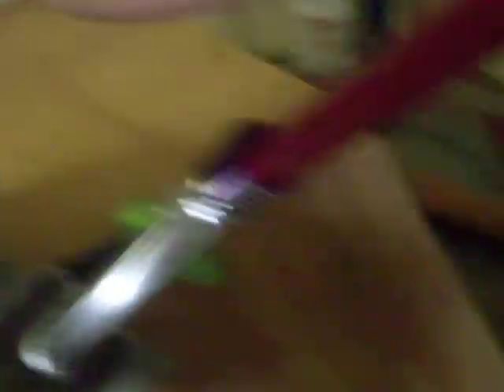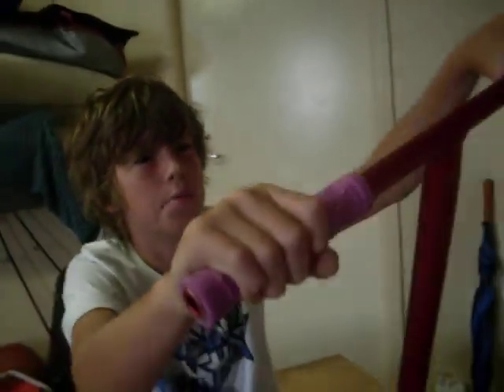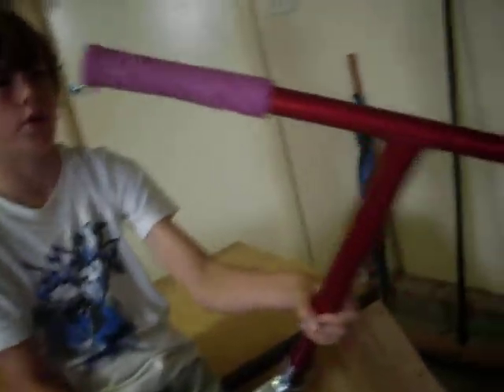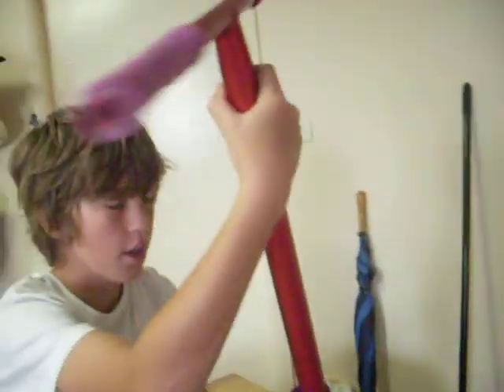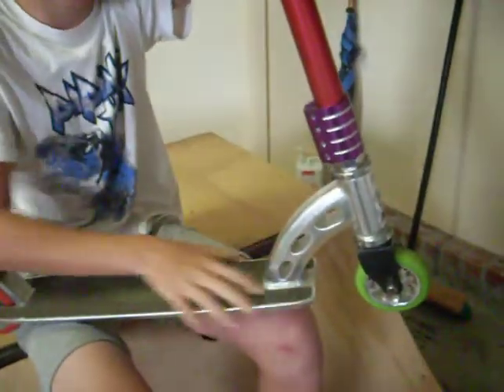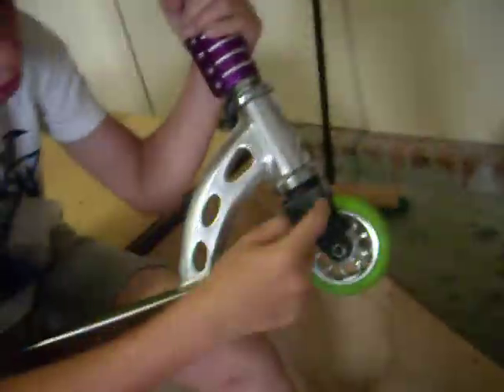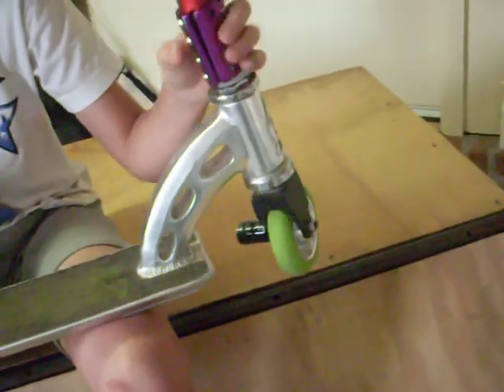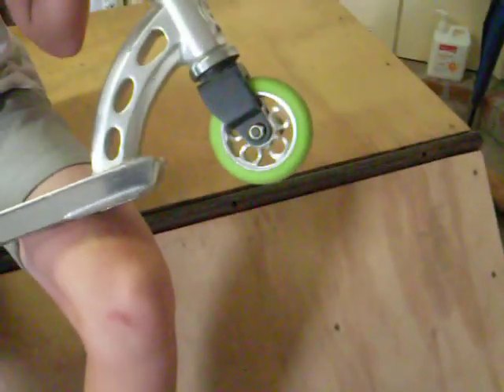My Scooter Check v1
My good old scooter.